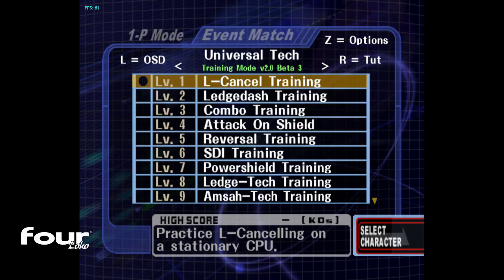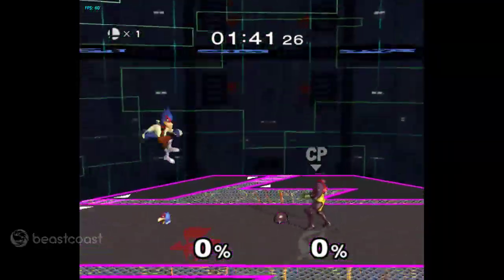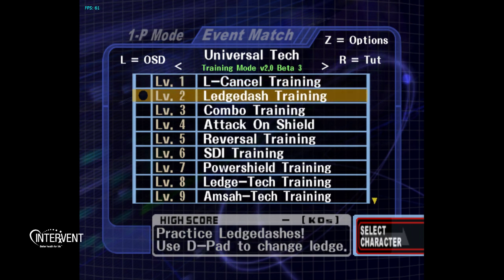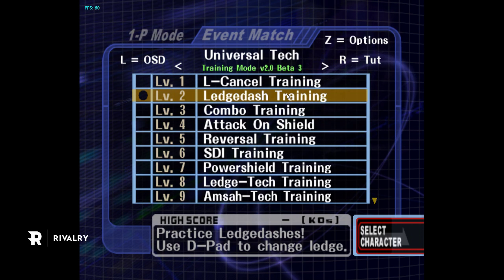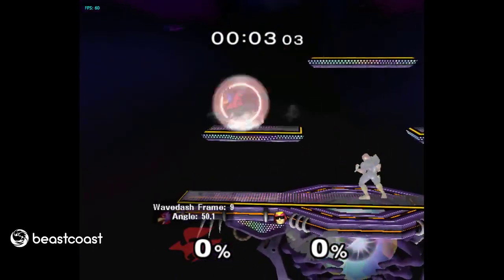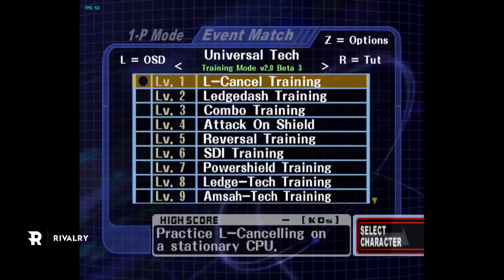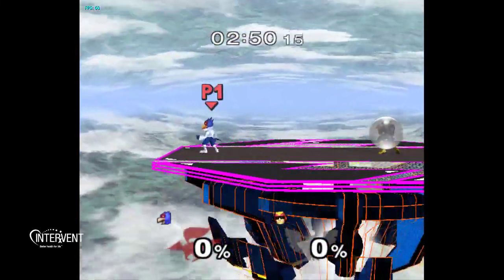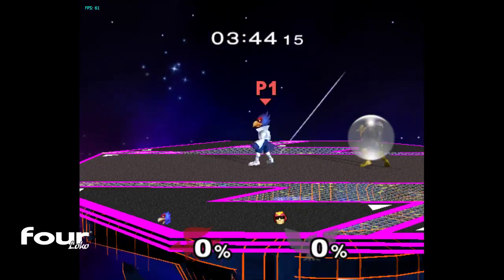Falcon vs Falco Neutral Guide